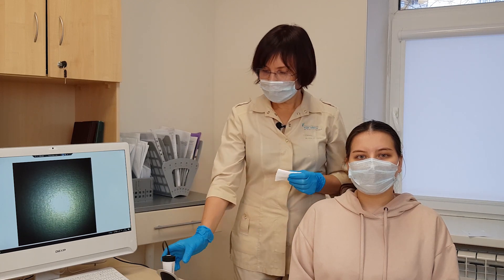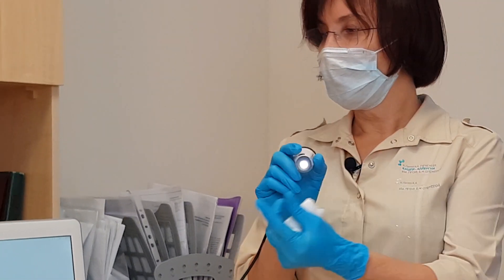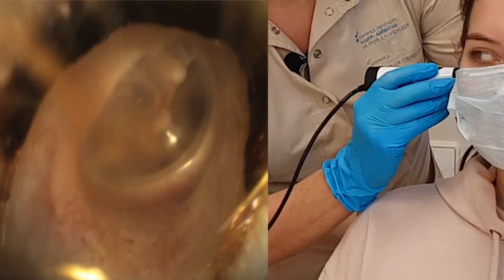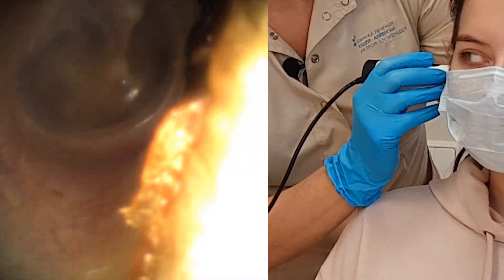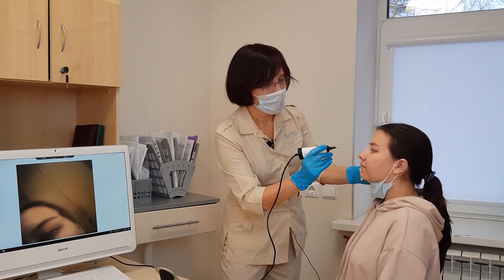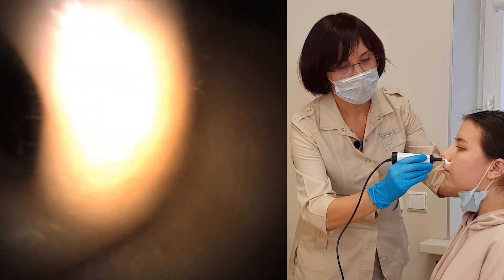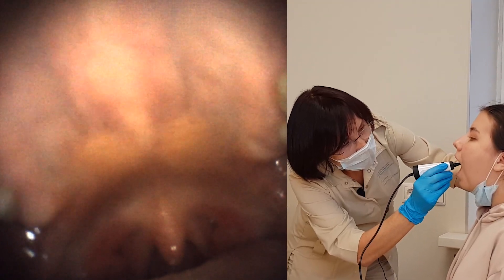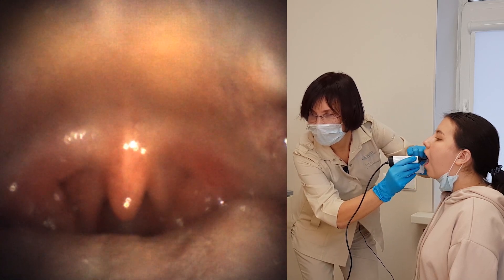Examination of the patient with a digital endoscope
A general practitioner examines a patient with a digital endoscope. During the examination, photos and videos of the patient's ear, throat and nose were taken. The doctor uses this data to diagnose diseases of the ear, throat and nose. To increase diagnostics accuracy  general practitioner uses Pirogov.AI system.

Pirogov.ai - Software solution based on AI algorithms
for recognition of endoscopic digital
images to support diagnostics of ENT
(Ear, Nose, Throat)